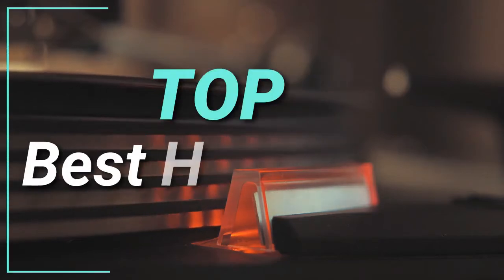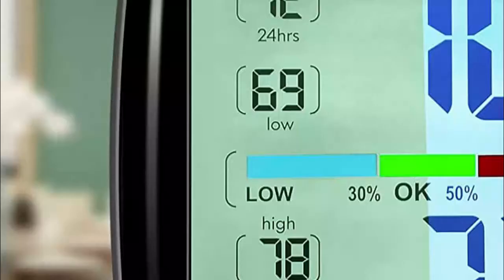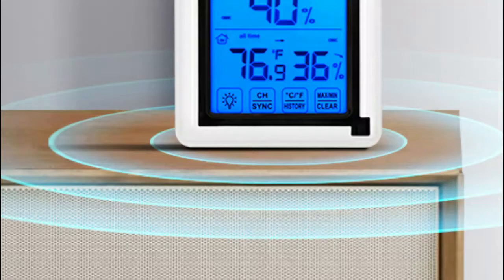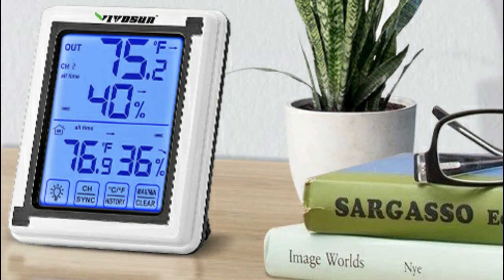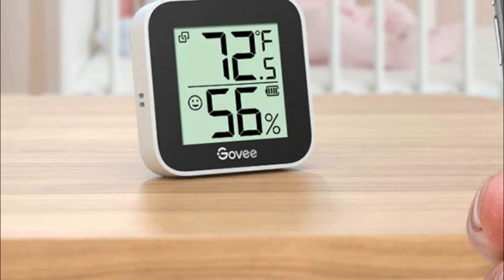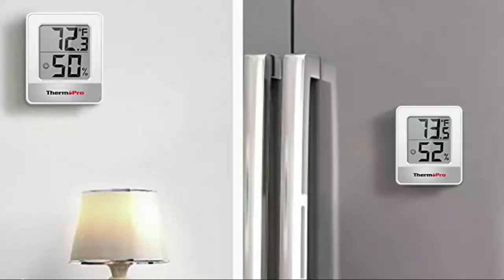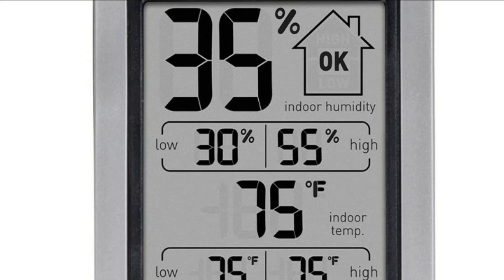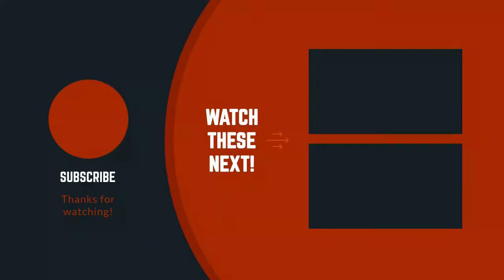Hygrometer : Top 5 Best Hygrometer 2022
Are you Looking for the Best Hygrometer. You Can Watch Here The Top 5 Hygrometer Reviews Videos. Wish It Will Help You To Find. Follow below for more details.

1. AcuRite 00613 Digital Hygrometer

2. ThermoPro TP49 Digital Hygrometer

3. Govee Digital Hygrometer

4. VIVOSUN Digital Hygrometer

5. SMARTRO SC42 Digital Hygrometer